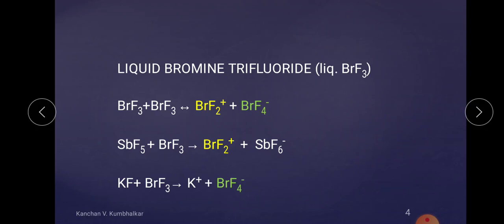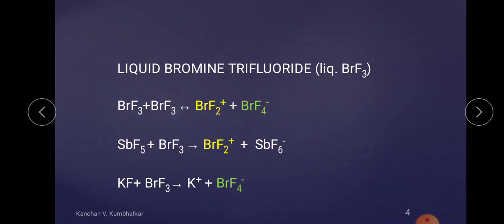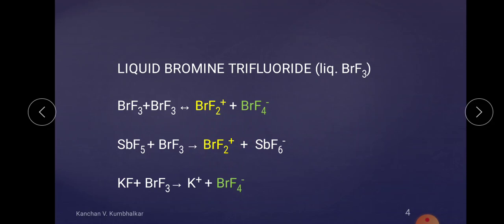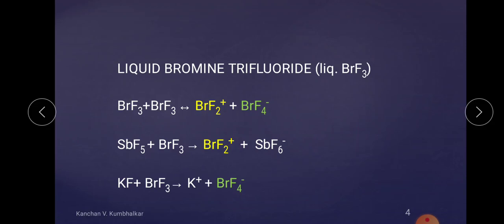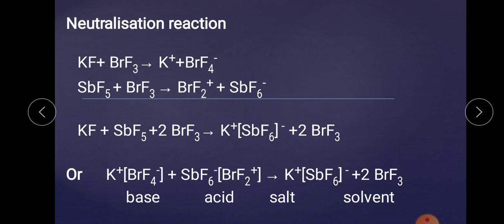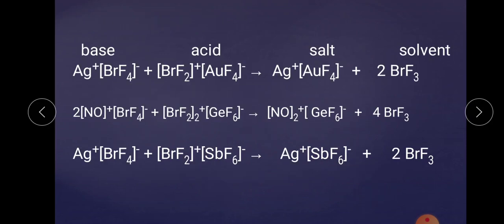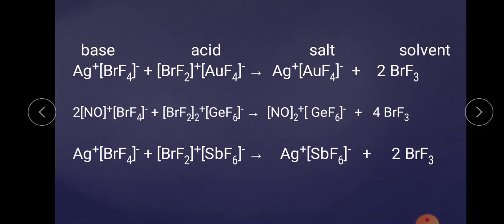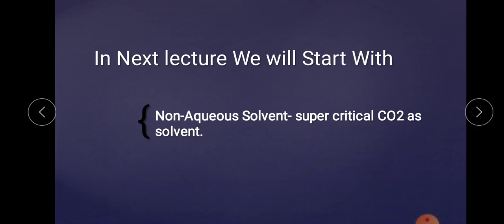6th lecture on non Aqueous solvent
liquid bromine trifluoride